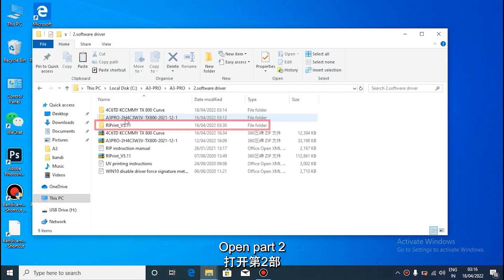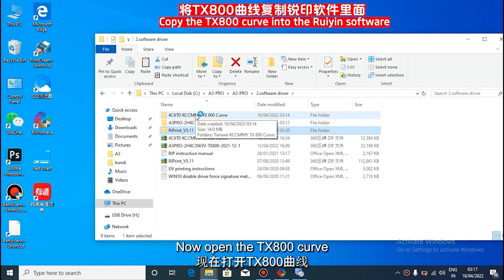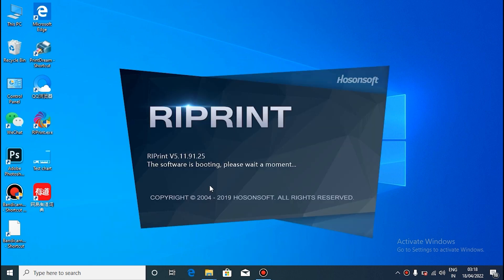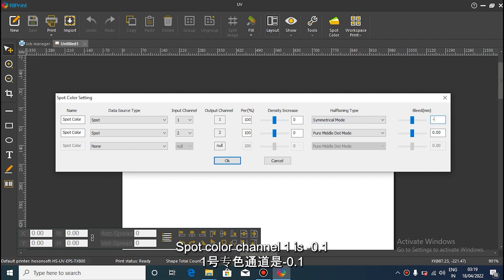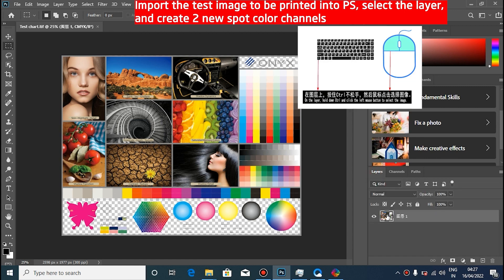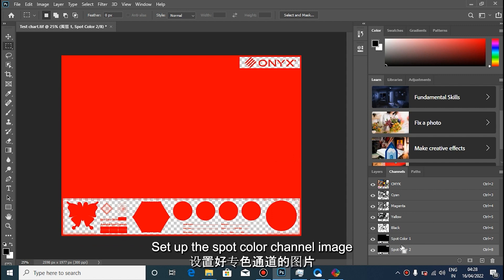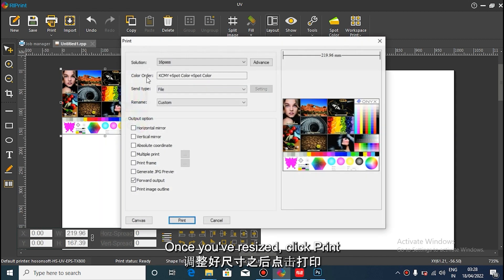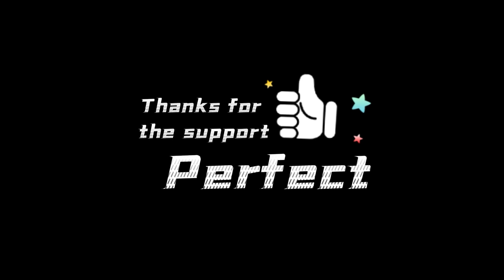Software installation and RIPprint use About new ACHI 6090 UV printer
This video show TX 800 curve , and XP600 curve is similar.  That is imoprtant to install before print .
Meanwhile, For 6090 print , The RNG format is necessary file to print ,Engineer show you how to make RNG format file .